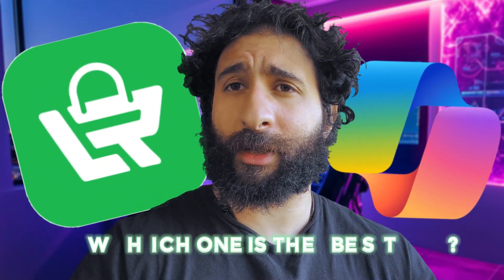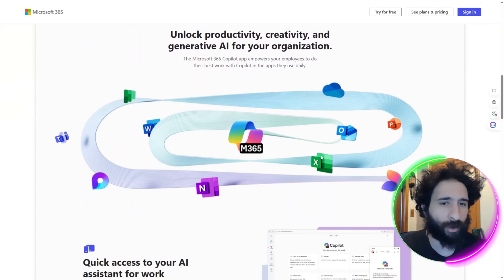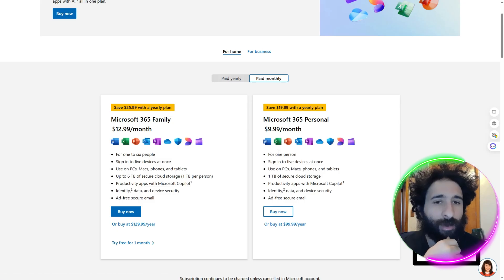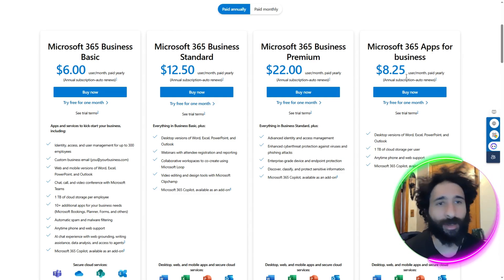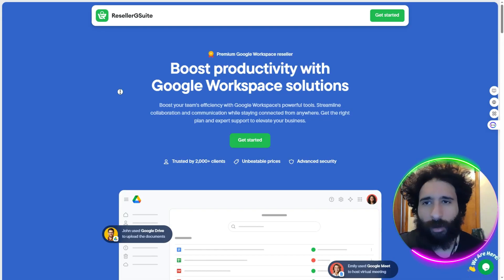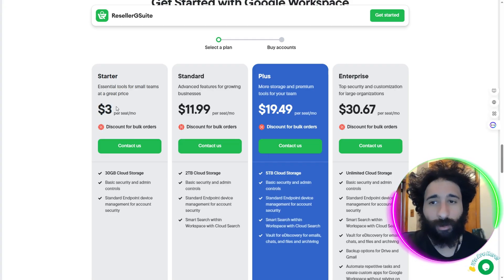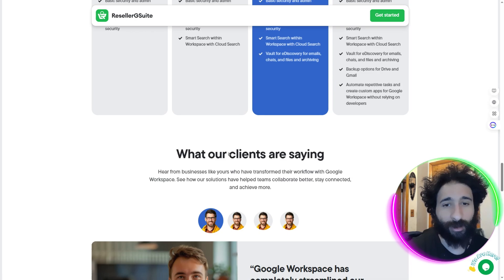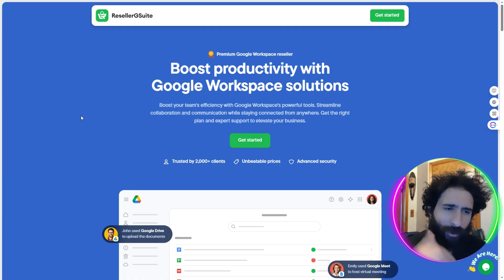Microsoft 365 vs ResellerGSuite : Which One Offers the Best Value?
Microsoft 365 vs ResellerGSuite: Which One Offers the Best Value? 🤔 In this video, we dive into a head-to-head comparison of two powerhouse platforms for your business or personal needs: Microsoft 365 and ResellerGSuite. Whether you're a solopreneur or running a large team, choosing the right tool is critical for productivity, cost-effectiveness, and scalability. 🏢💻

We break down the features, pricing, and overall usability of each option. Microsoft 365 offers familiar tools like Word, Excel, PowerPoint, and Teams, but is it the best choice for growing teams? ResellerGSuite, on the other hand, gives you real-time collaboration via Google Docs, Sheets, Slides, and superior video conferencing options—all at a lower cost. Plus, with ResellerGSuite, you get flexible plans starting at just $3, making it a great option for small teams looking to save on expenses.

💡 Key takeaways:
- Microsoft’s premium tools are great but can get pricey as your team grows.
- ResellerGSuite provides a cost-efficient alternative with seamless collaboration and cloud-based storage solutions.

Still undecided? We also cover how both platforms handle scalability, automation, and advanced features like security and storage, and we share real feedback from users who trust these tools for their growing businesses. 🚀

👍 Watch now to see which platform takes the crown and fits your unique needs best! Got questions or a favorite?

Microsoft 365 vs ResellerGSuite: Which One Offers the Best Value? The choice is yours to make! 🏆

CHAPTERS:
00:00 - Introduction to Microsoft 365
00:10 - Overview of Microsoft 365 Features
03:00 - Exploring Google Workspace Tools
05:25 - Final Thoughts and Conclusion